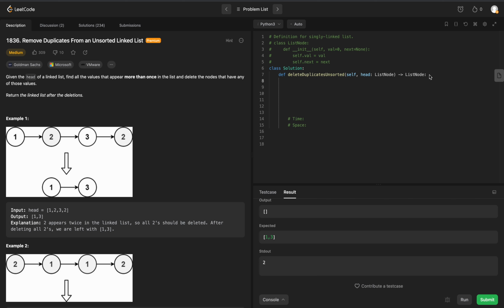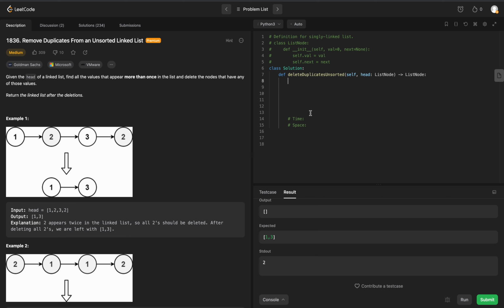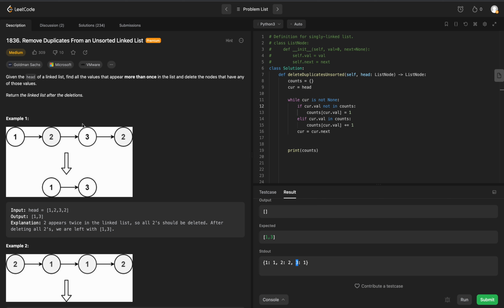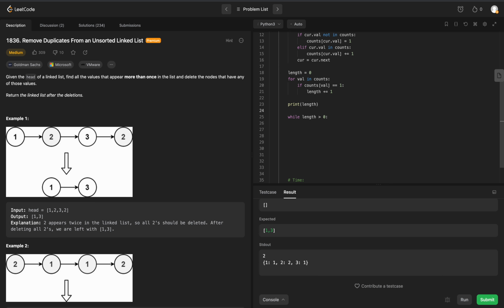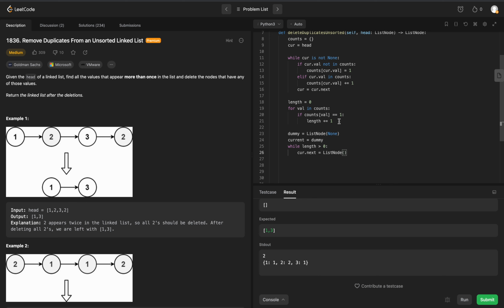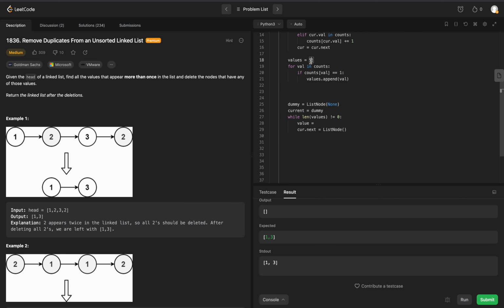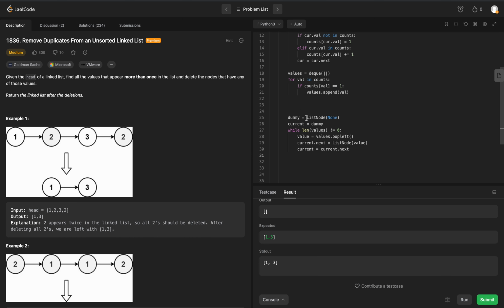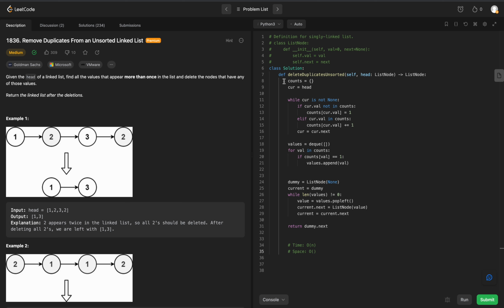LeetCode 1836 - Remove Duplicates From an Unsorted Linked List: A Microsoft Journey